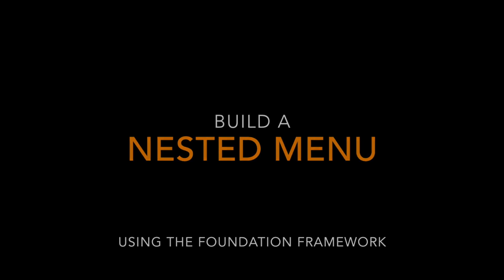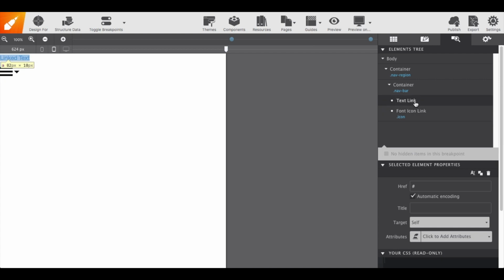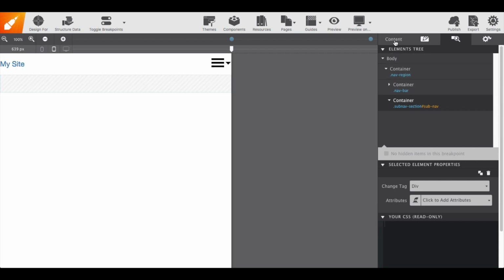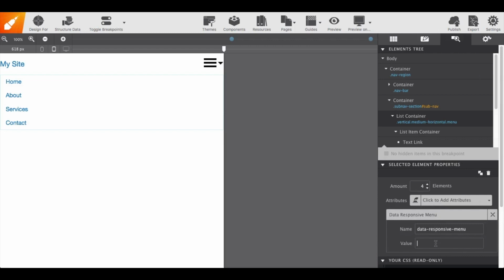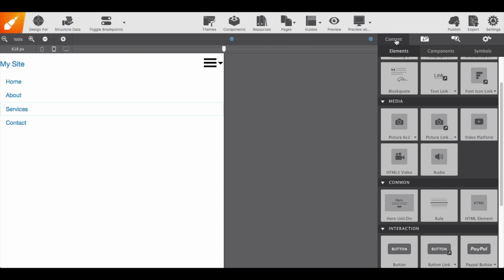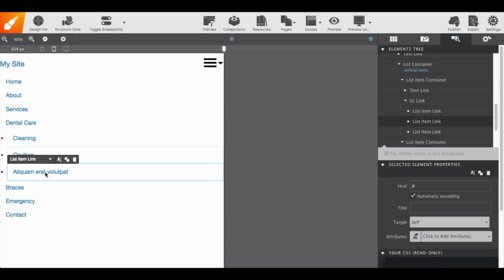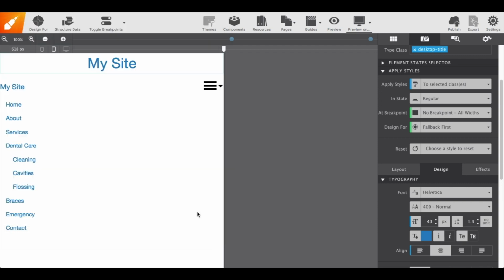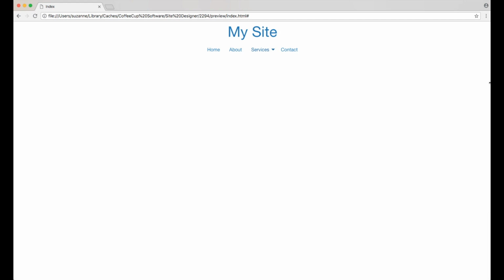Build A Nested Menu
Using the Foundation framework, learn how to build a nested menu in Site Designer & CSS Grid Builder.